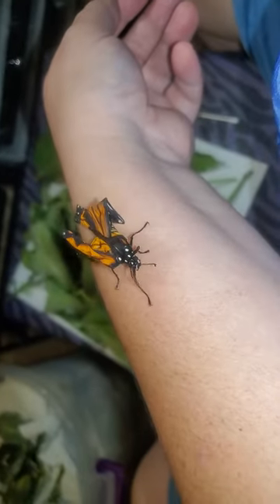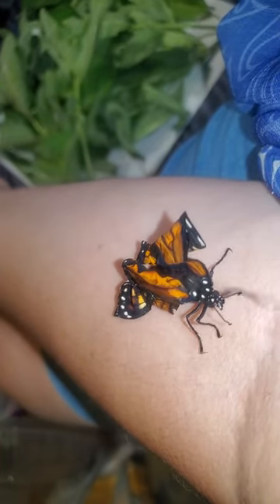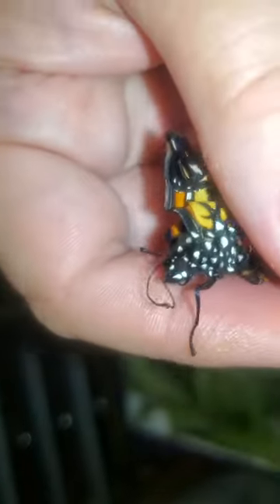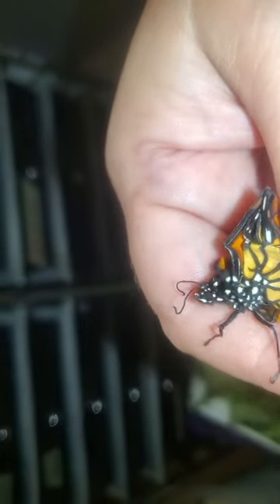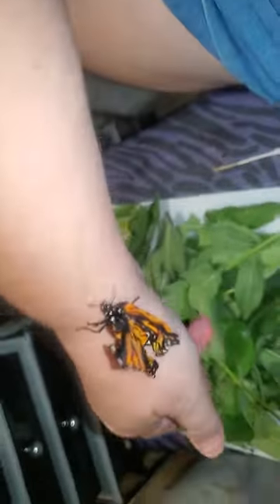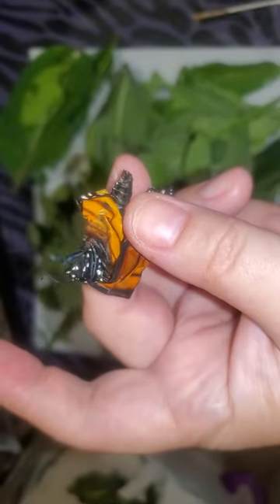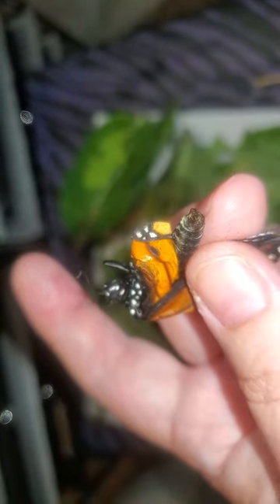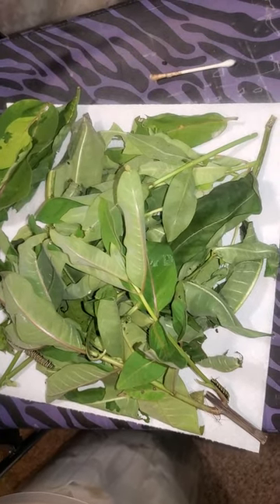Severely deformed Monarch butterfly from a damaged chrysalis.Damaged wings and proboscis.